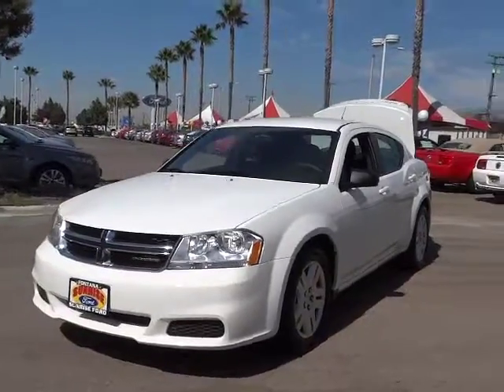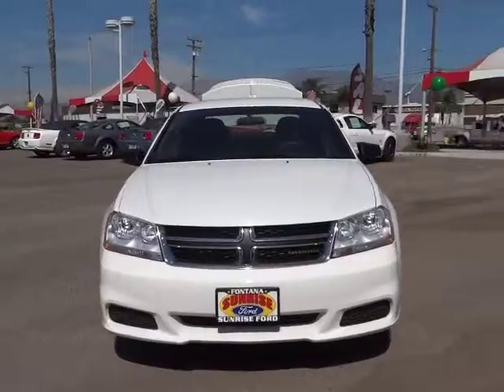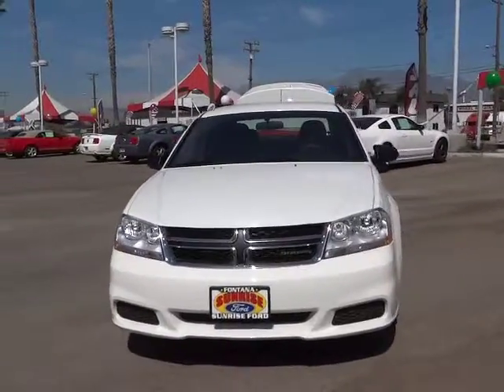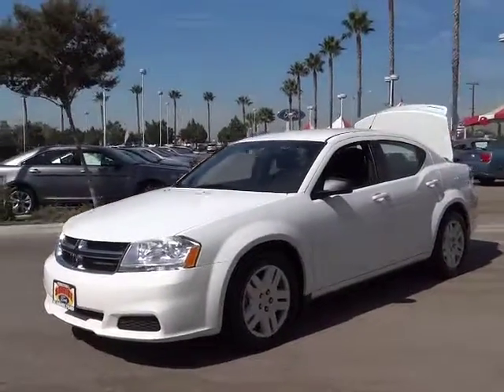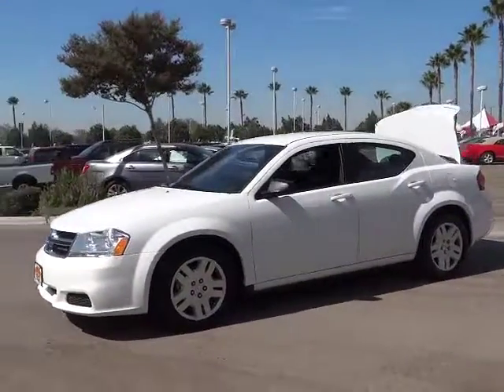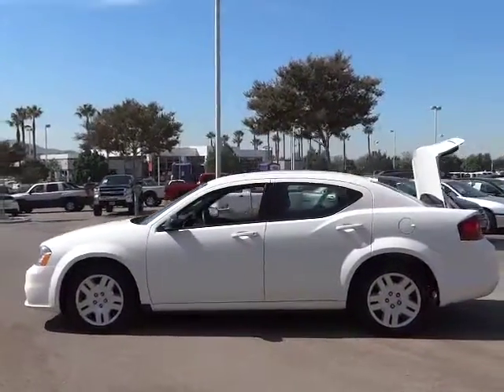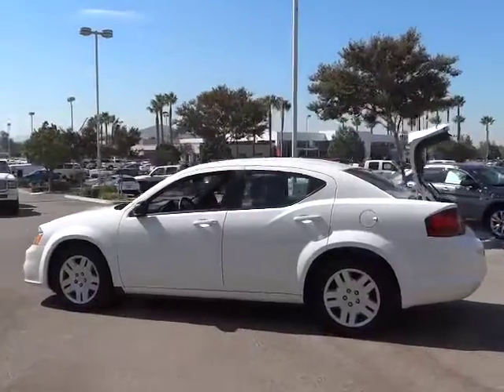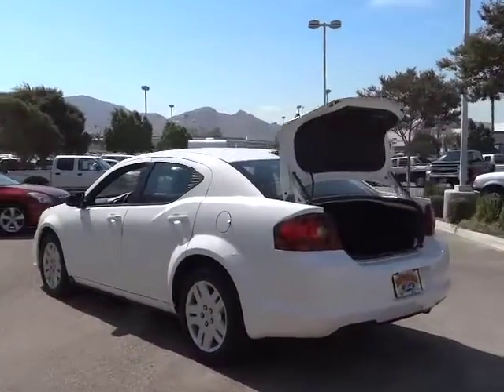Used 2011 DODGE Avenger for sale Fontana Chino Norco Moreno Valley San Bernardino CA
2011 DODGE Avenger